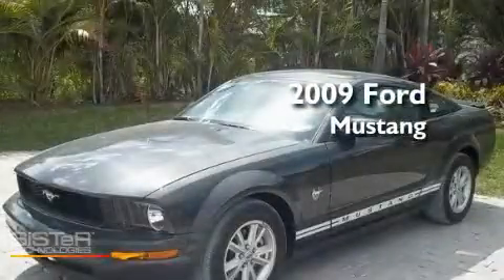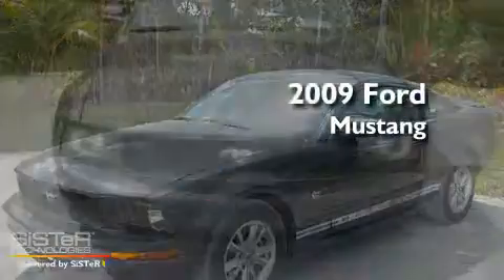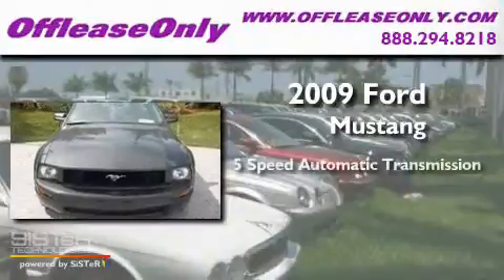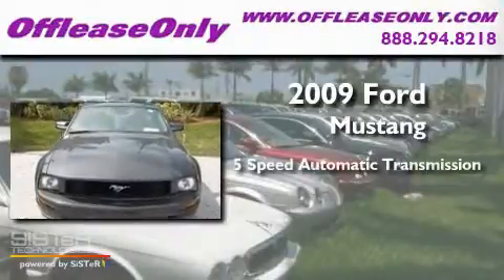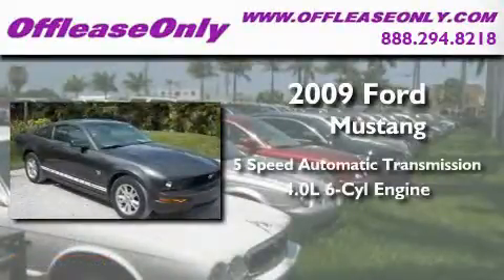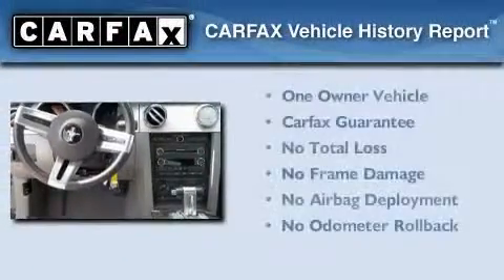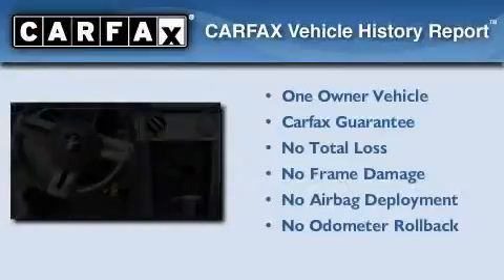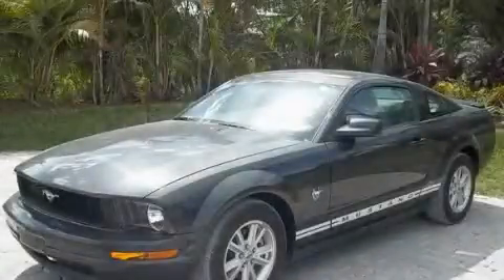2009 Ford Mustang Ft. Lauderdale FL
We've been honored to serve the Lake Workth FL area, we promise that your experience at our dealership will exceed your expectations!

 Year: 2009
 Make: Ford
 Model: Mustang
 Engine: Gas V6 4.0L/244
 Trans.: Automatic
 Exterior: Alloy Metallic
 Miles: 38,757
 Interior: Light Graphite
 Stock: 24651

 2009 Ford Mustang Lake Workth FL